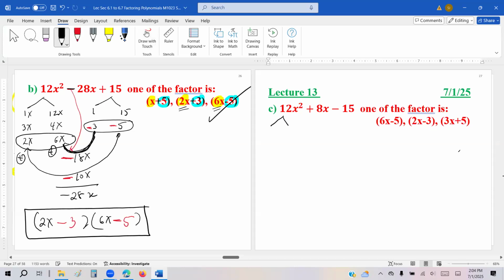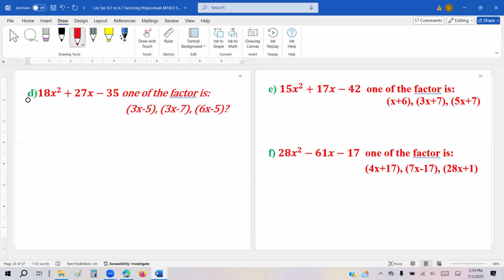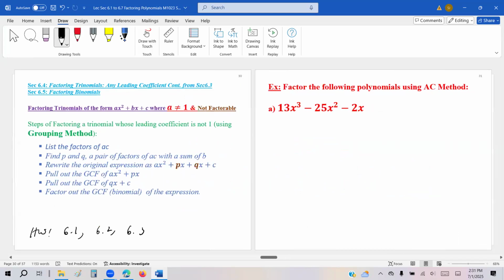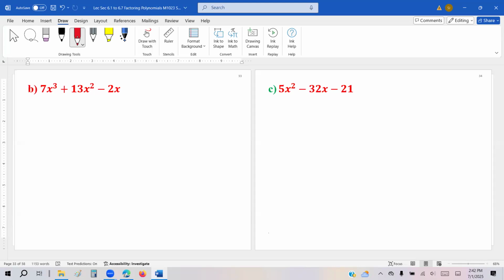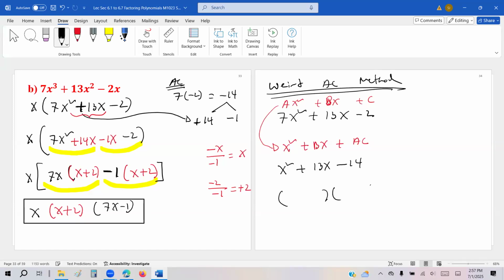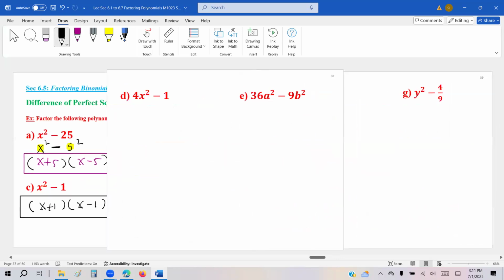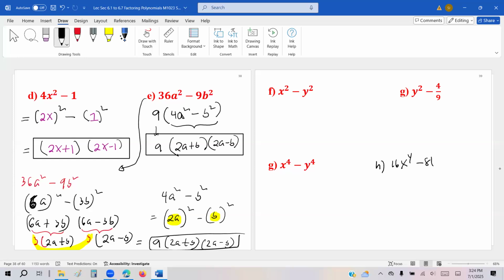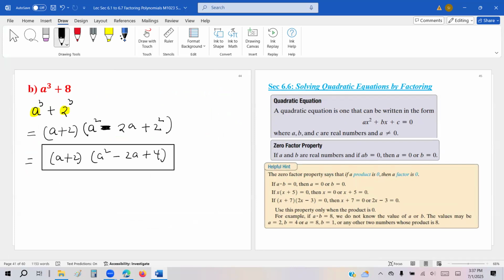Lec13 Sec6.3, 4,5 M1023 SM25 Factoring Trinomial using Trail Guess & AC Methods, Factoring Binomial